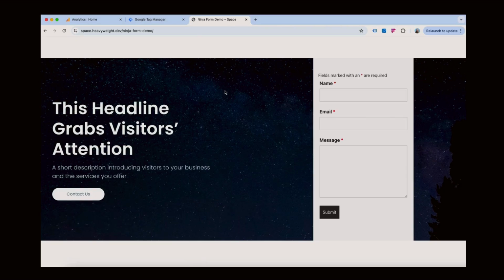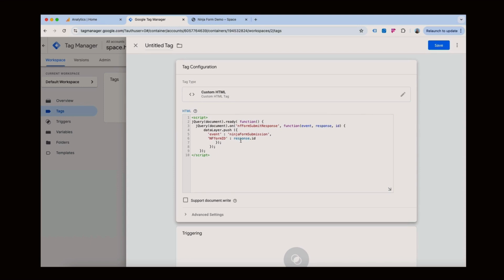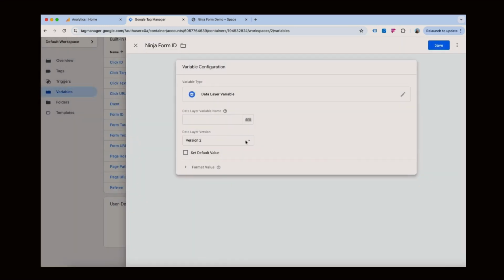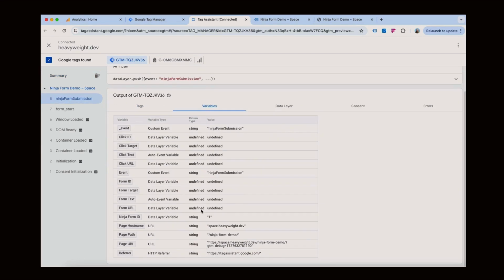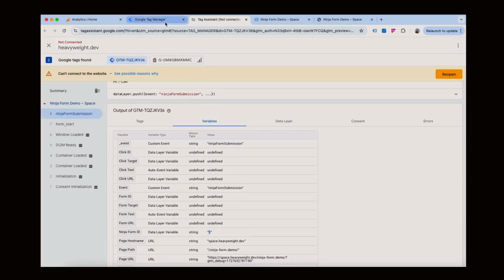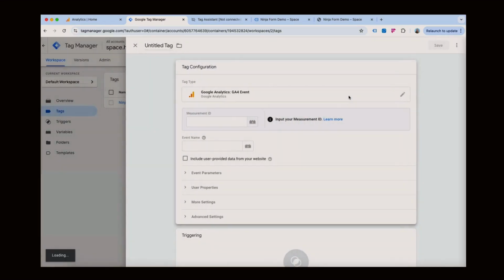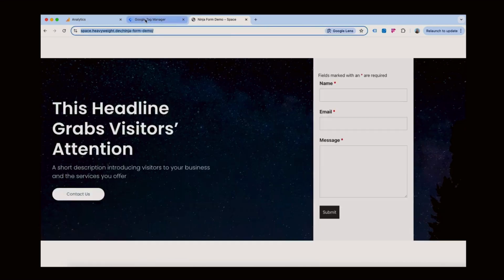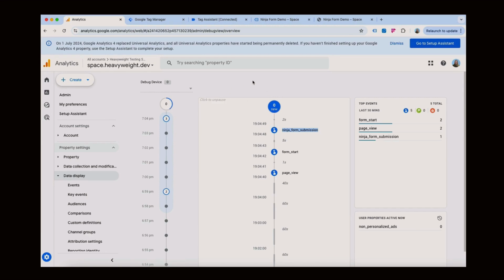How To Track Ninja Form Submissions In UNDER 10 MINUTES!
Learn how to track successful Ninja Form submissions using Google Tag Manager. Using this method allows you to get events tracking in Google Analytics, which you can then import into Google Ads to successfully track your Ninja Form submissions as conversions.

**Ninja Form Listener Code**

👉 How to Setup a Google Forwarding Number in Google Ads

👉 How To Track Phone Call Clicks in Google Ads

👉 WP Form Conversion Tracking with Google Tag Manager

⌛️Time Stamps

01:00: Create Ninja Forms listener code

02:18: Create Form ID data layer variable

03:03: Test setup so far in preview mode

03:57: Create a trigger

05:37: Create a tag

06:37: Test full setup and trigger in GA4 debug view

08:24: Outro